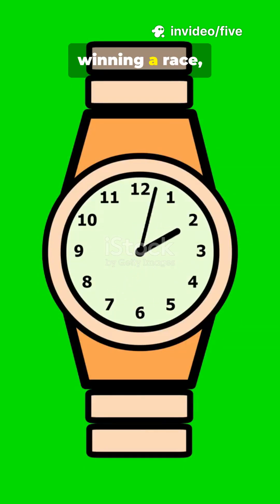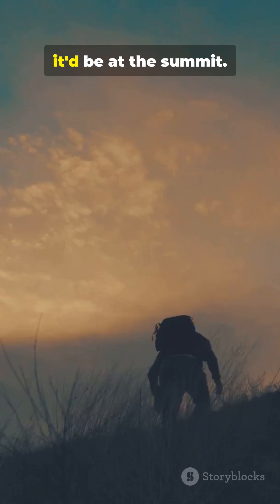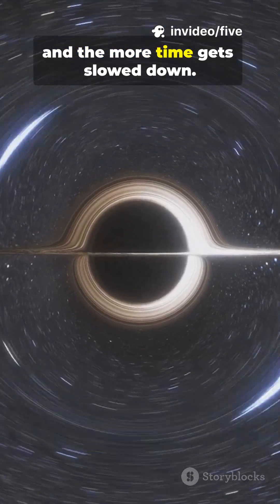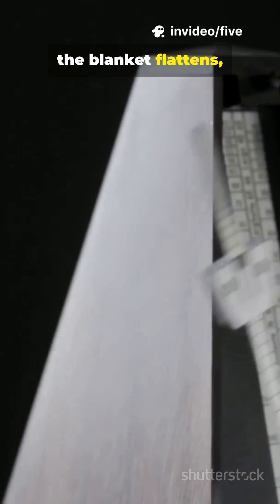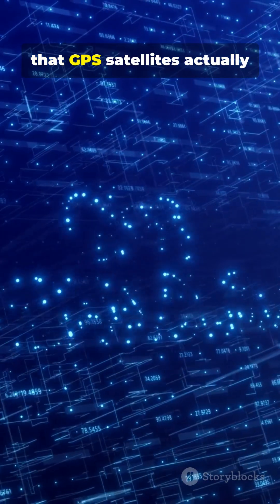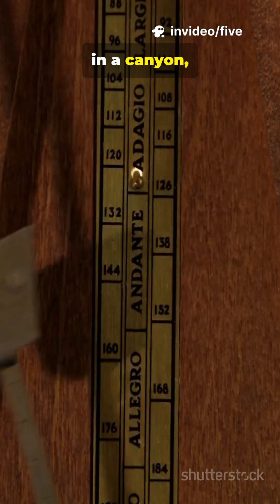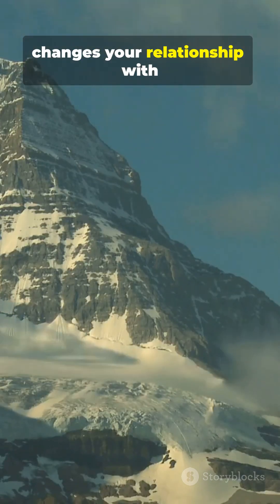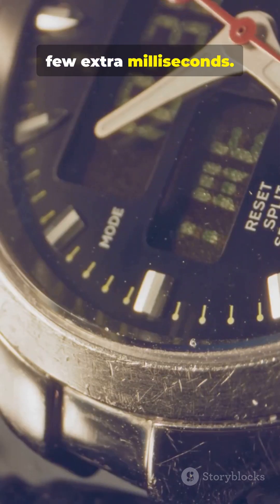Why does Time Moves Faster on Mountains! 🏔️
Did you know your head ages faster than your feet? ⏱️ Discover how gravity bends time itself — and why clocks tick faster on mountaintops.